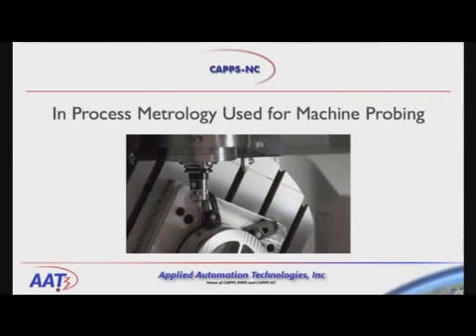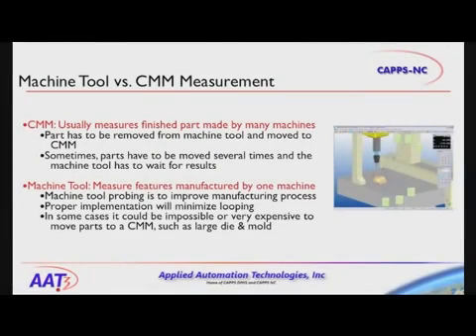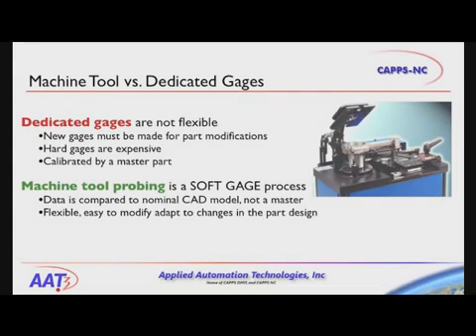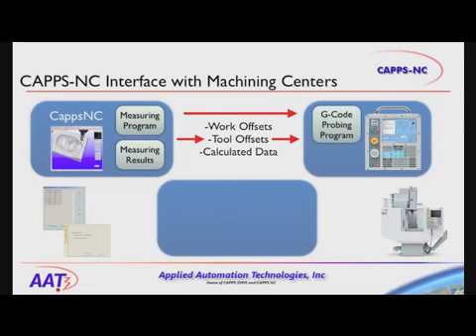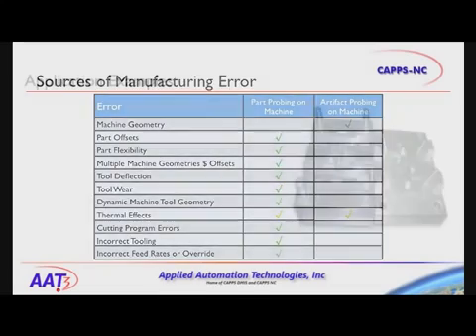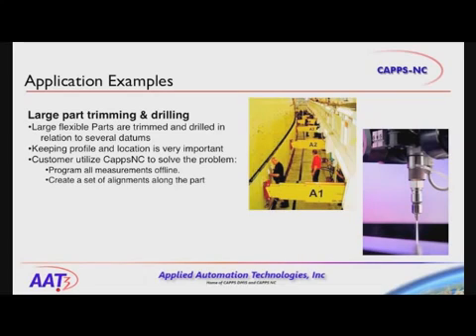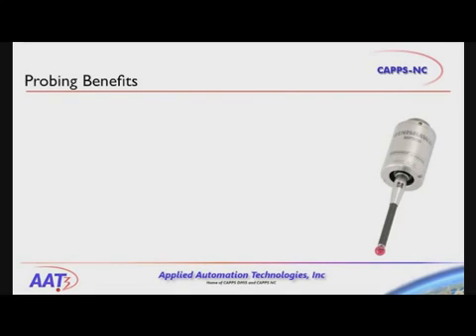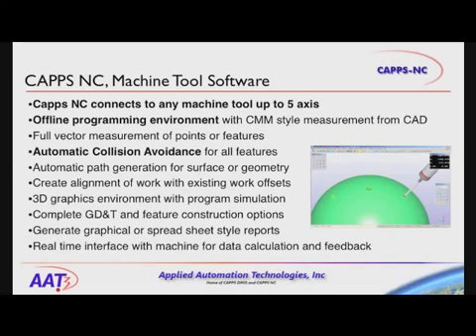CAPPS-NC - Takım Tezgahı ve Torna Üzerinde Ölçme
Dünya çapında bir çok saygın firma tarafından kullanılan Capps NC yazılımı ile müşterilerimize imalat süreçlerinde kolaylıklar sağlıyoruz .

Capps NC - Özellikler
Ölçüm değerlerini hesaplama ve ofsetleri CNC makinaya gönderme
Takım , parça ve 5 Eksen ofsetlerini hesaplama ve makinaya otomatik gönderme
Takım aşınmalarını hesaplama ve düzeltme
Takıma gelen aşırı yüklenme sonucu deformasyonu hesaplama ve telafi etme
Otomatik ofset verme
Hurda parça sayısını azaltma
İmalatı kontrol altına alma ve imalat süresini düşürme

NC Programlama
CAD model üzerinden 5 Eksen offline parça programlama
CNC makinalarınızı koordinat ölçme cihazı gibi kullanma
Tüm CAD modeli ve probu grafiksel olarak görme ve çarpmayı önleme
2 ve 3 boyutlu elemanlar için otomatik ölçüm yolu oluşturma (Küre, Koni, Daire, Silindir)
CNC makina programı oluşturmadan önce grafik simulasyonunu gösterme
Probu ölçülecek eleman vektörüne göre 4 ve 5. Eksen olarak otomatik döndürme

Doğrultma ve Raporlama
Komple kalite kontrol raporu oluşturma
SPC programları için veri toplama ve data gönderme
3 Boyutlu olarak elemanları oluşturma ve grafik raporlama
Makina çalışırken eş zamanlı görme
İleri seviye doğrultma makroları (3-2-1, CAD MGP, Best Fit)
Parçayı tezgaha bağladıktan sonra geometrik merkezini hesaplama ve bildirme